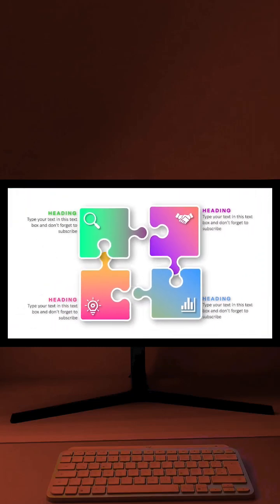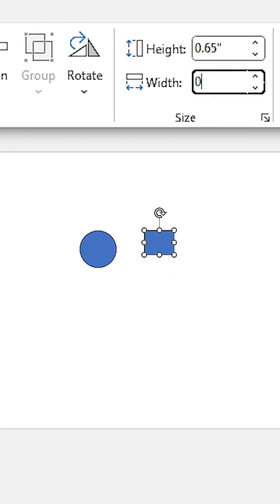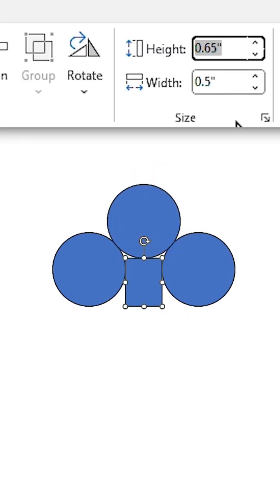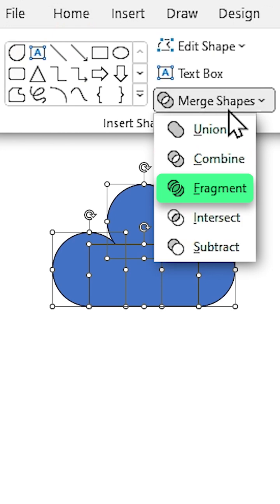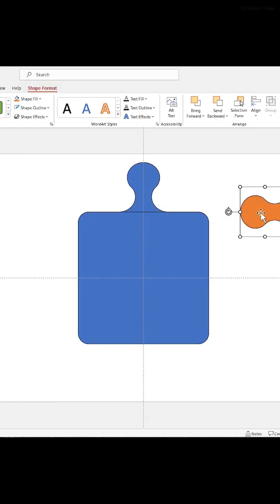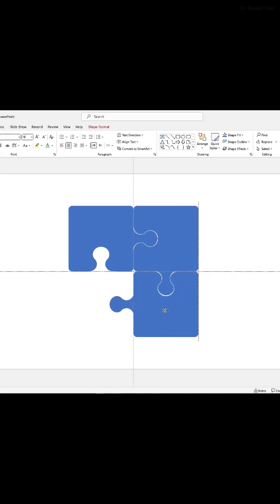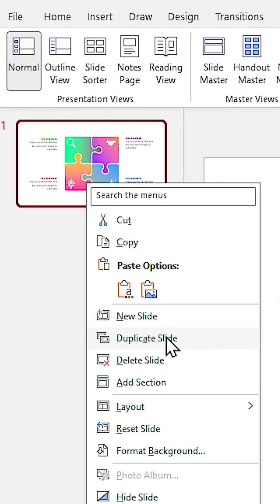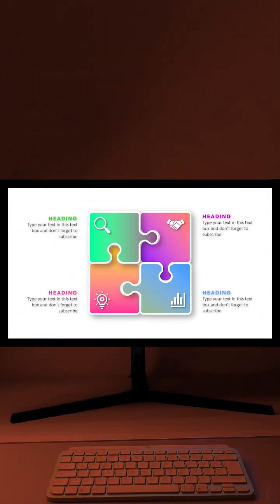92 Infographic slide in PowerPoint, Num 4